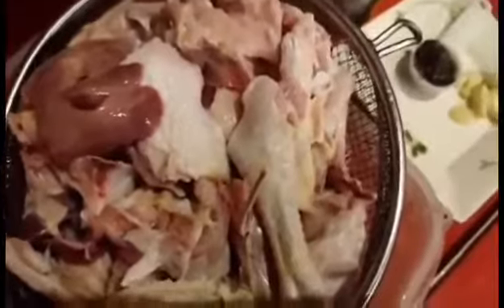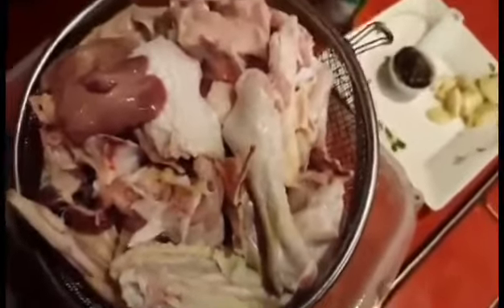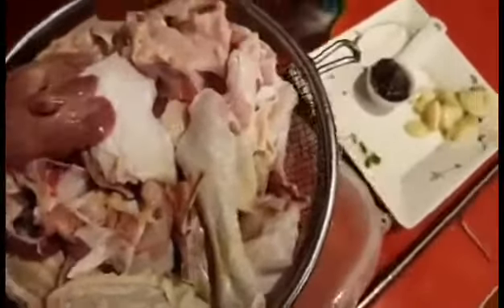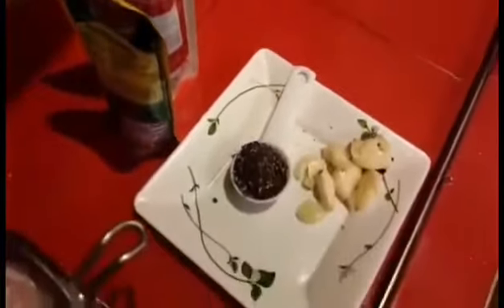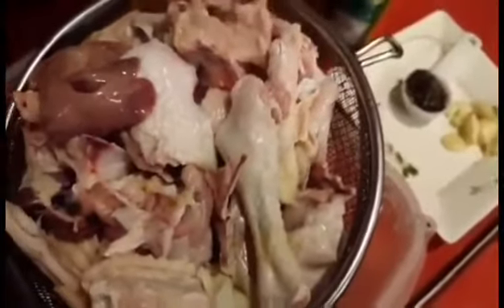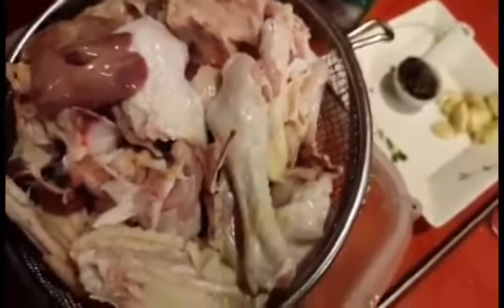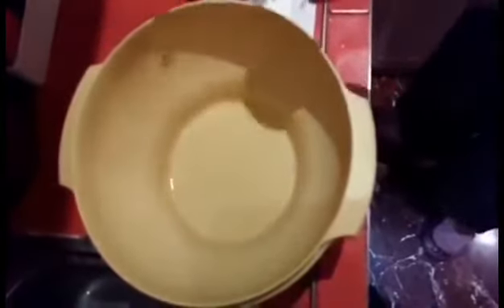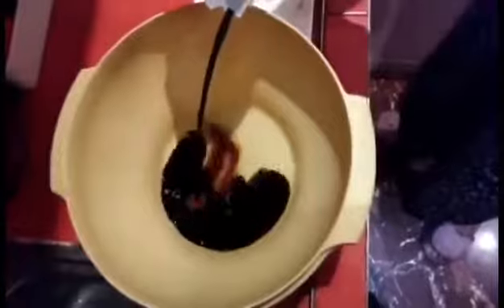BISAYA STYLE FRIED CHICKEN/ADOBONG MANOK BISAYA